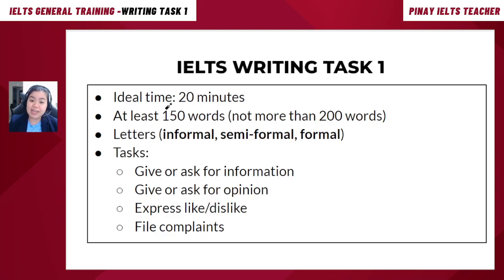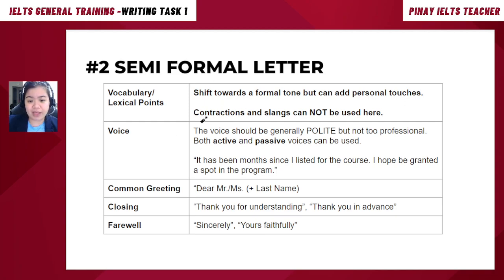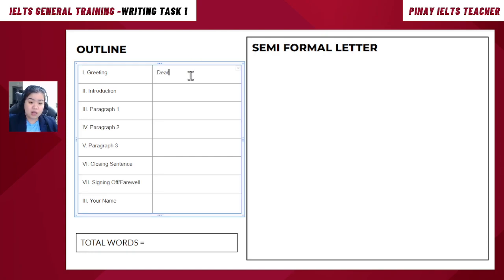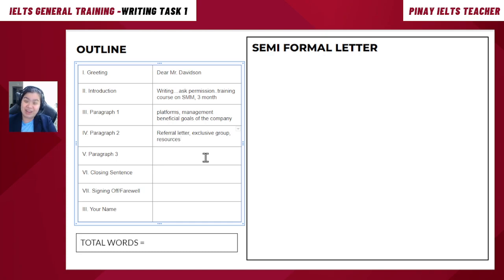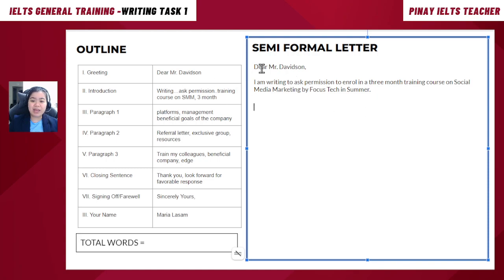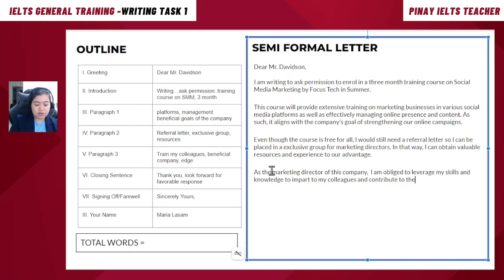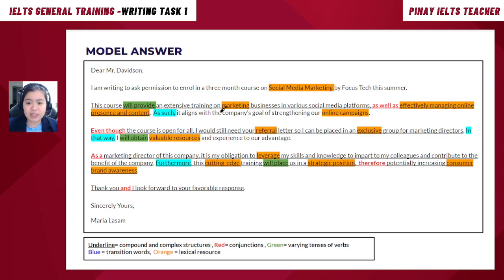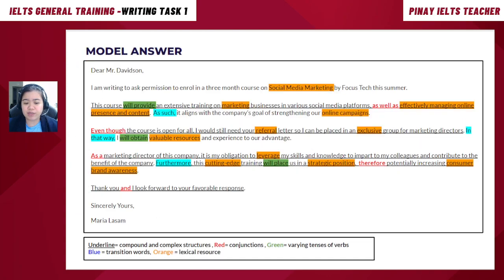IELTS General Training Writing Task 1 - Semi Formal Letter